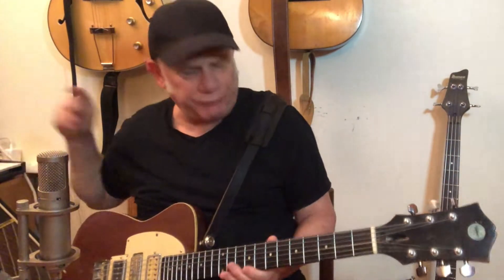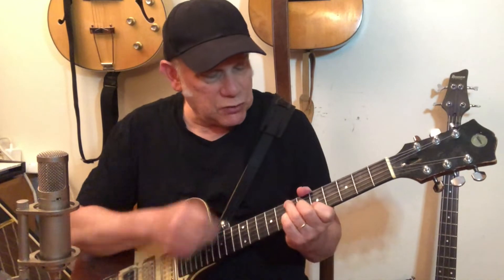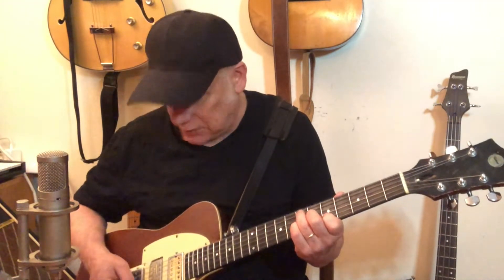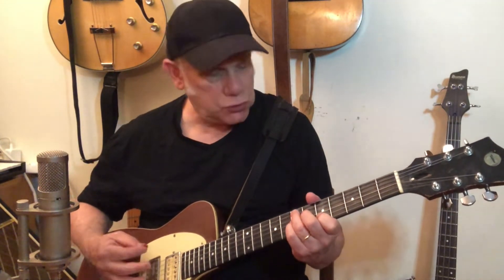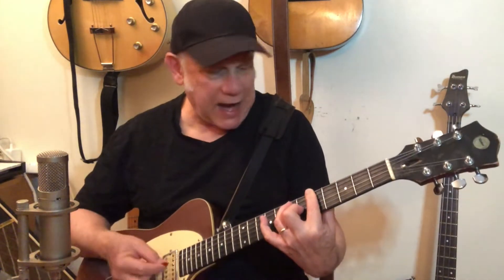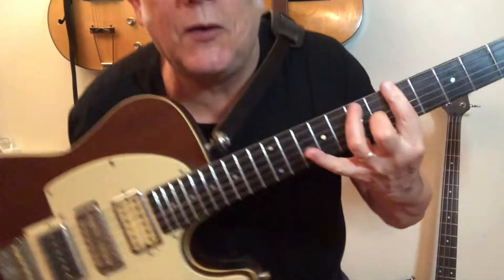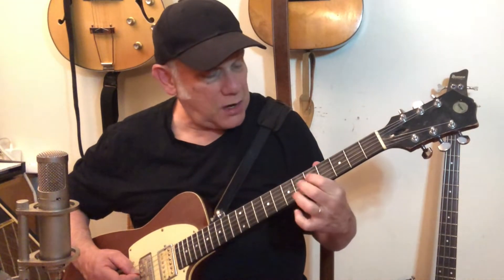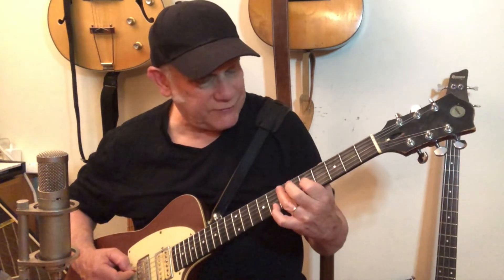What Kind of Woman Is This? (Buddy Guy): How to Play: Joe Belmont, Guitar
Great blues vamp by Buddy Guy!  I show how to play it, along with some music theory, alternate picking, and jamming.